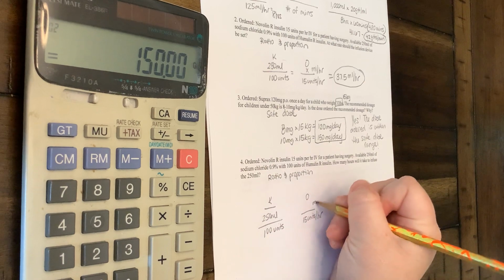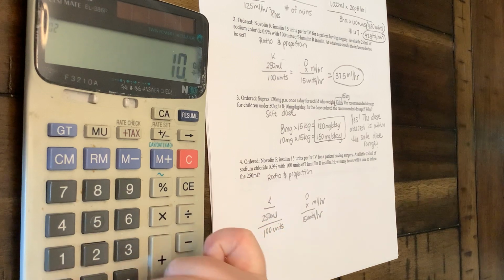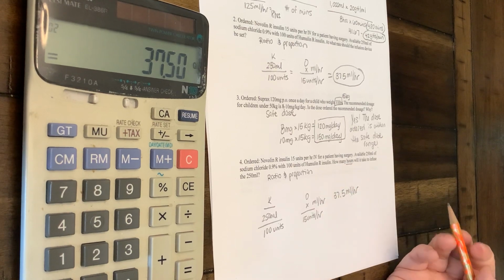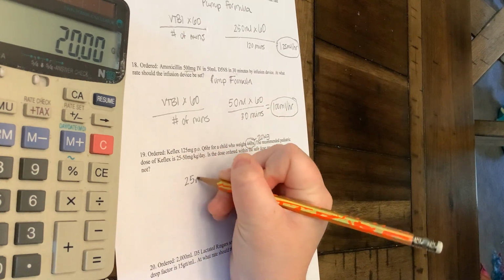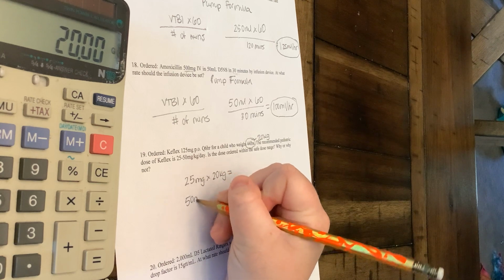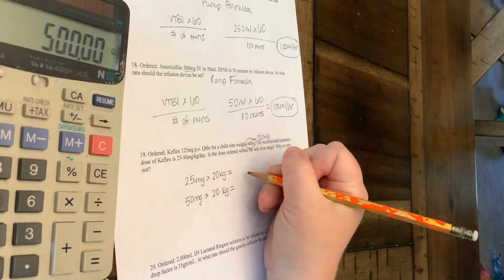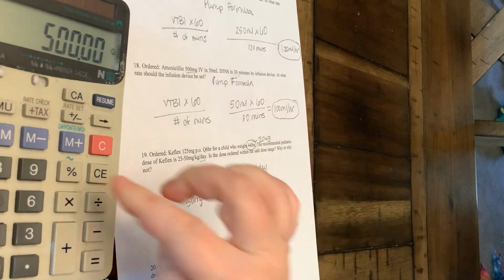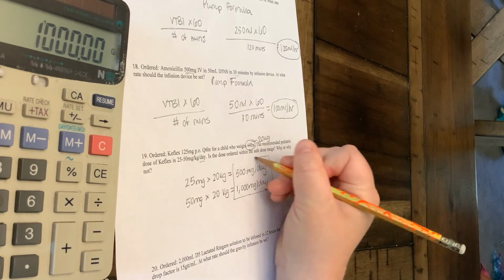NUR103 Practice Math Version 1.0